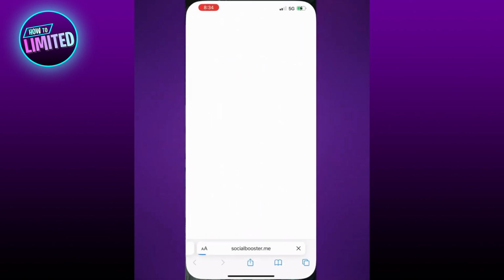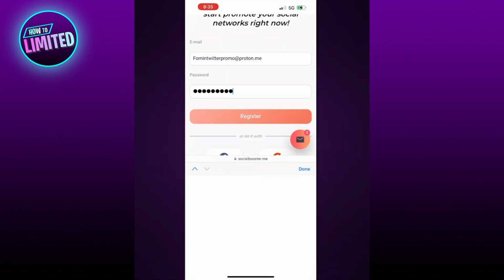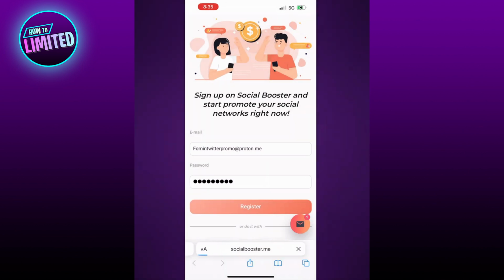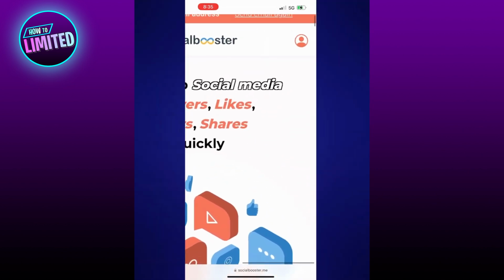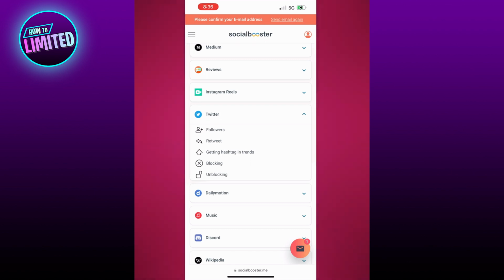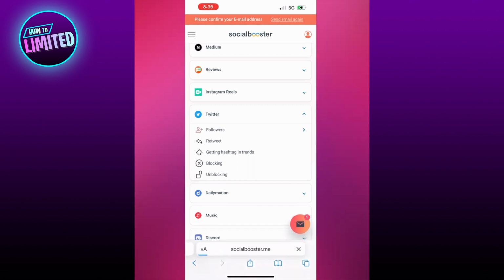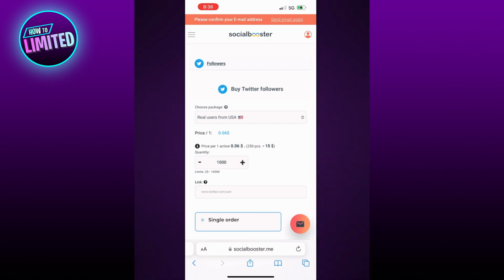How To BUILD A Twitter Following (2023 Update!)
How to build a Twitter following! Want to know how to build a Twitter following? We show you how to build a Twitter following!

📲 In this video we show you how to build a Twitter following step by step.